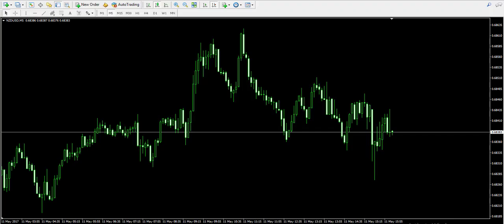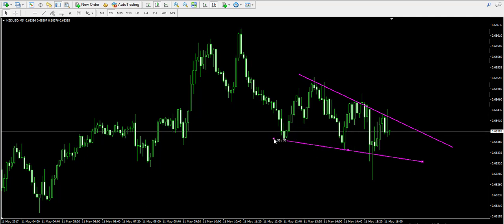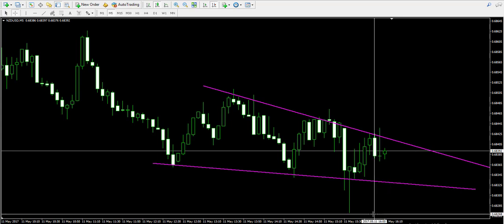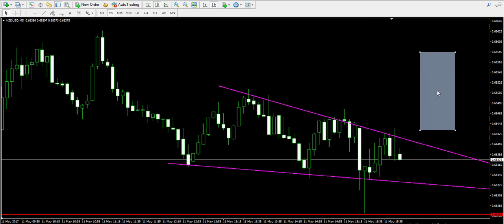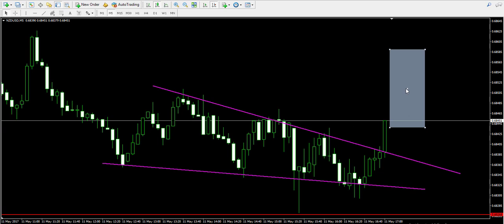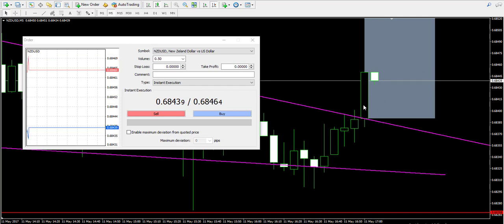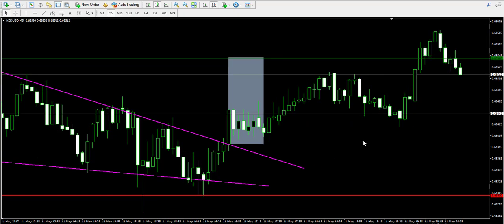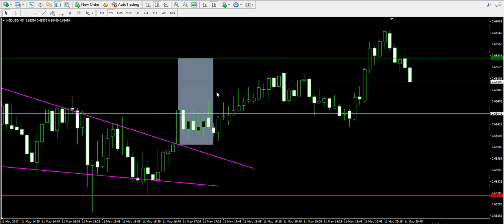Live Trading Example 31 - Falling Wedge Pattern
This is a live Forex trading example showing how to trade profitably a Falling Wedge pattern in Forex. A long trade was opened on a breakout through the upper level of the wedge to generate profit of 0.15%.